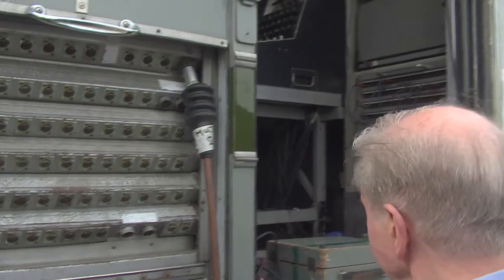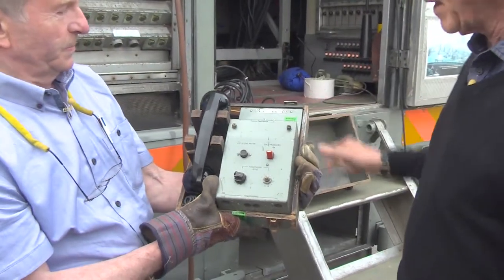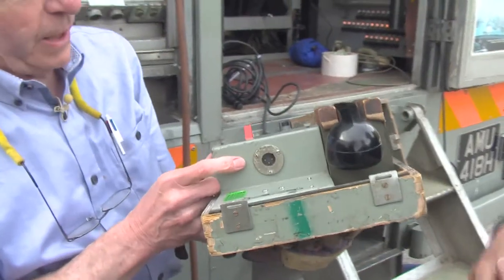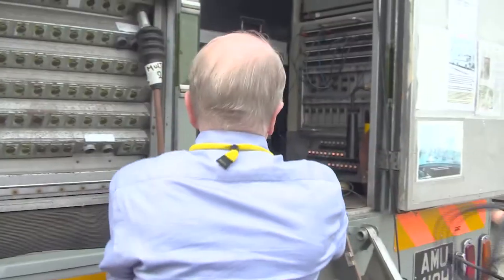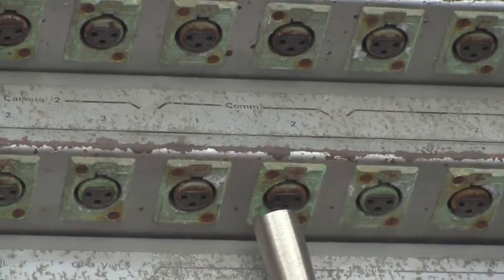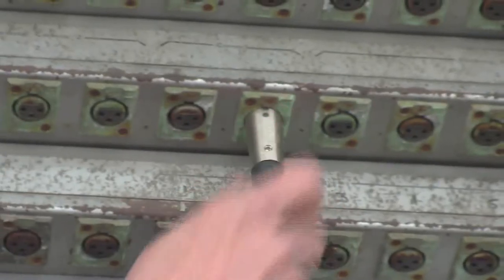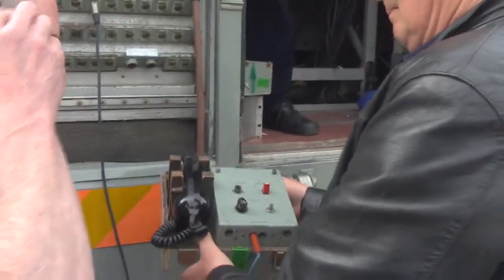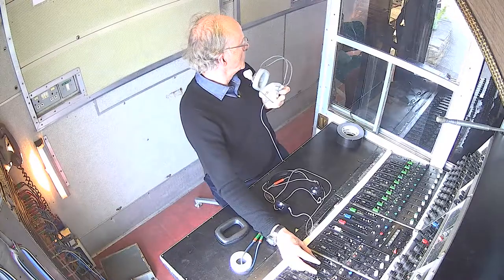outsidebroadcast rigging bitesize5 baronbox